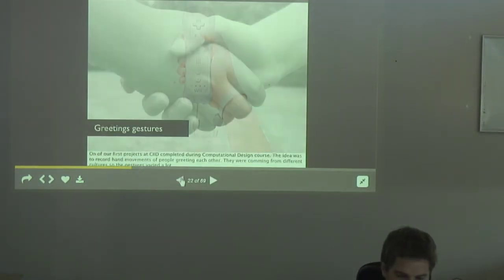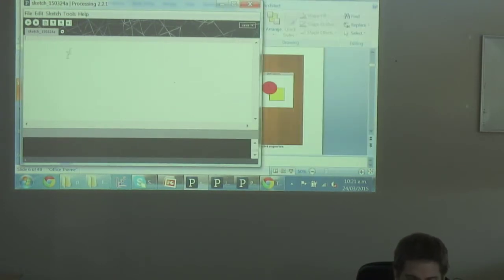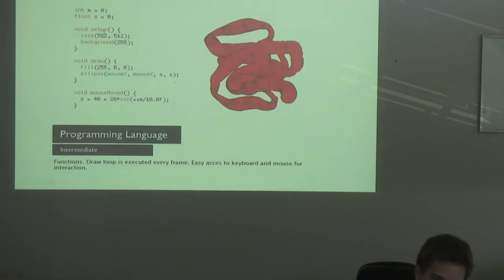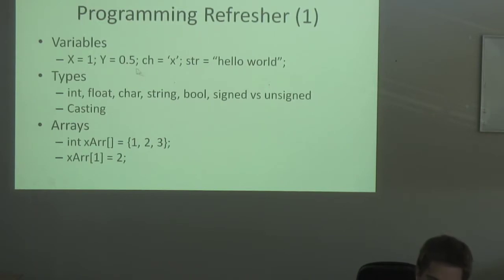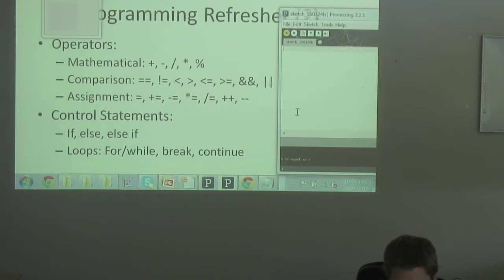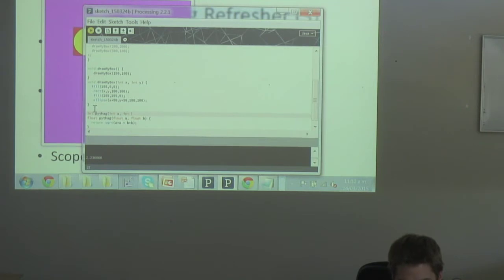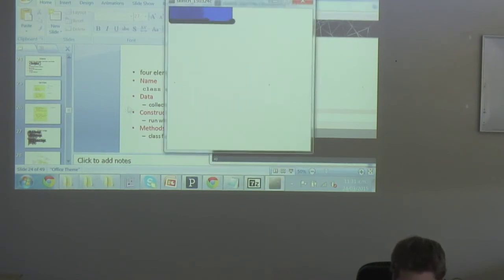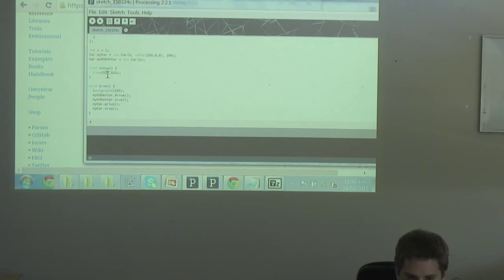MHIT Lecture 2015 S1 - Prototyping - 24 Mar 2015